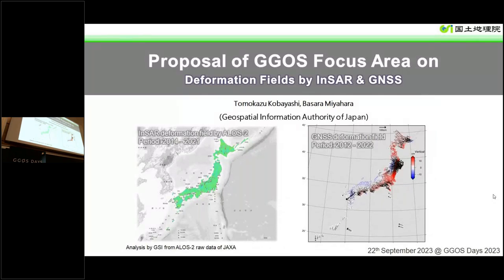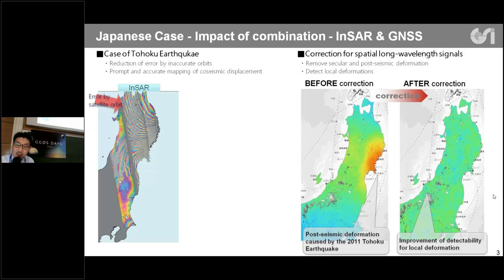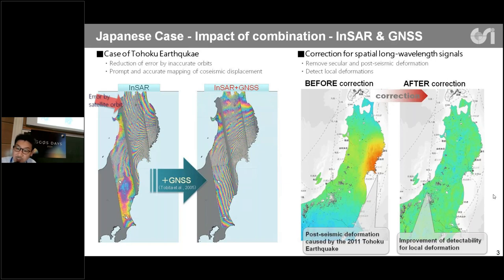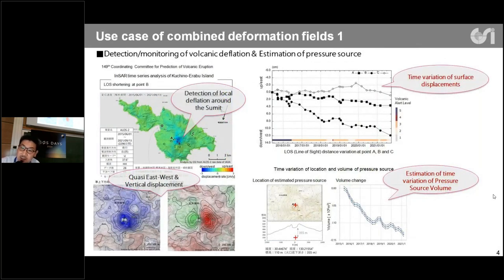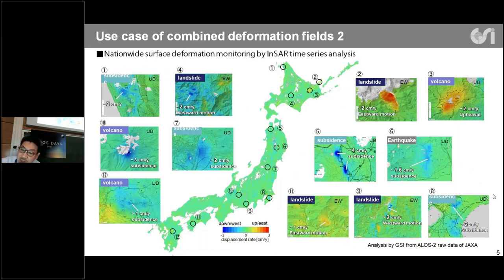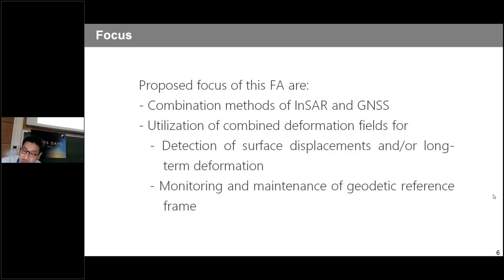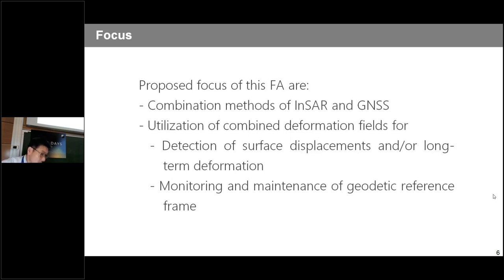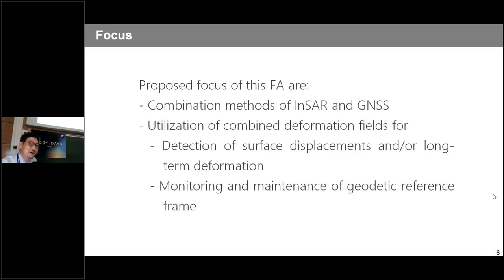10.6 Combination of InSAR and GNSS - Proposal for a new GGOS Focus Area (Basara Miyahara)